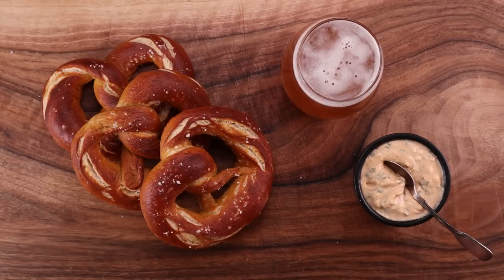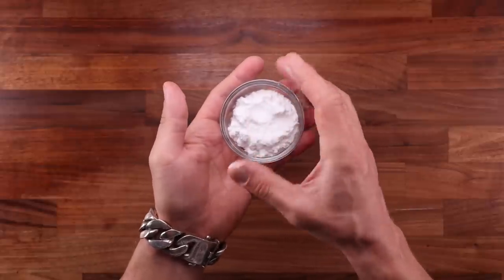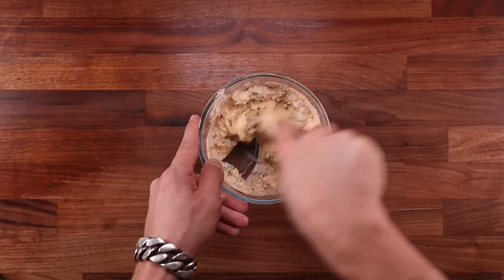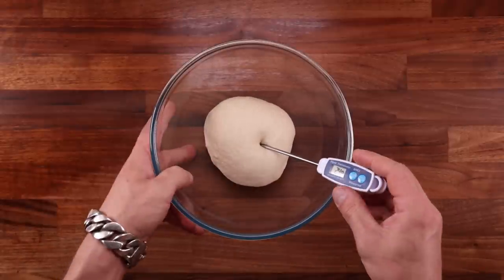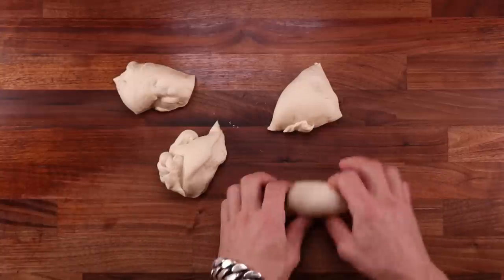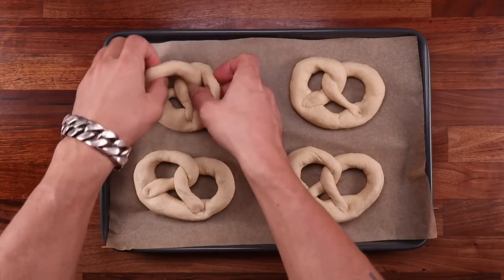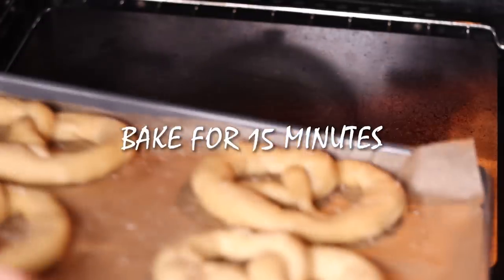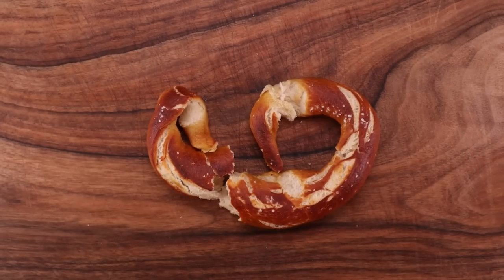Try These Soft Pretzels Next Time You're Looking for an Awesome Beer Snack!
These soft pretzels make for perfect cheeky snacks. Especially when they’re paired with a delicious cheese dip. You can find a couple of pretzel recipes on my channel, but they are from way back when the production quality was low, the audio was terrible, and my skills were not that good either. Well, now at least the production quality and the audio are better.

Someone asked me to make pretzels since my channel logo is a pretzel, so here we are. The pretzel dough is easy to handle and does not require a lot of practice. The cheese dip is optional. I found that something like it is commonly eaten with pretzels. It is quite strong because of the brie. I like it that way though.

You could just eat these pretzels with a slathering of butter or all on their own. It’s all good.

🍞 Share your bread pictures here ⤵️